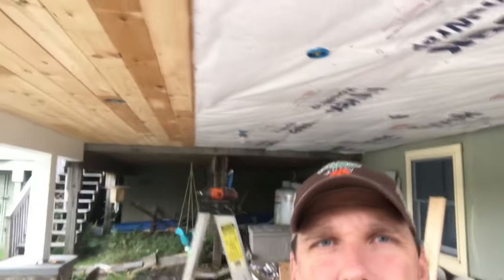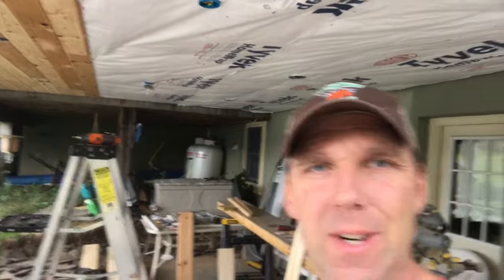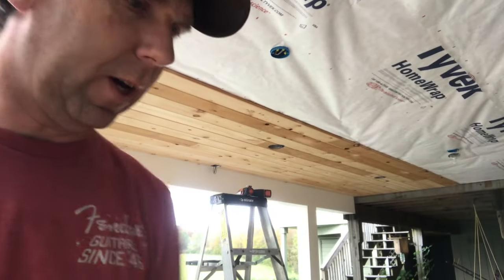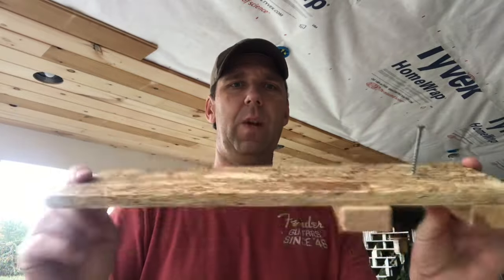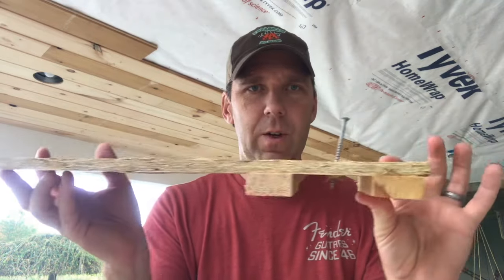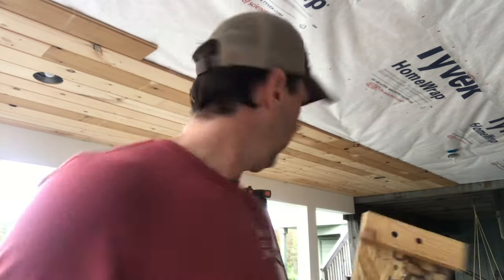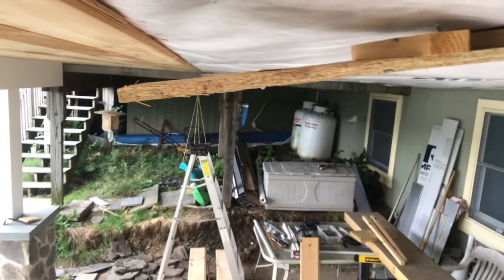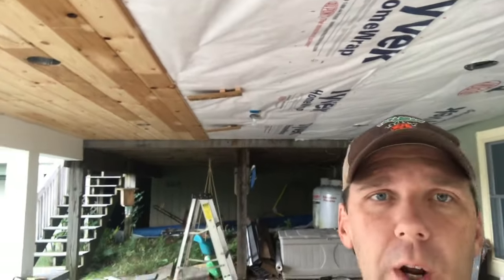How to Hang Tongue & Groove Ceiling by Myself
I needed to install 16ft lengths of pine tongue and groove on a flat ceiling. Not only is it challenging by doing it by myself required some ingenuity. Here is a simple way to make a very useful tool.

My Favorite Tools used on this Job:
Ridgid 12v Drill (yes 12v, very light & powerful)